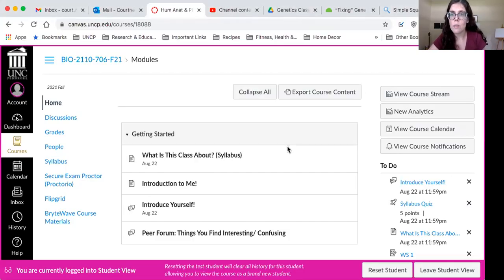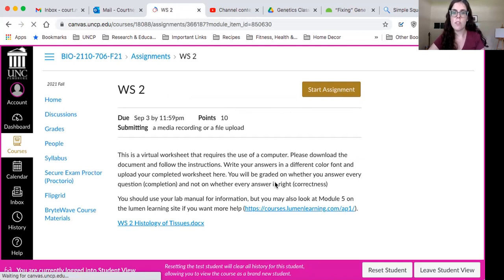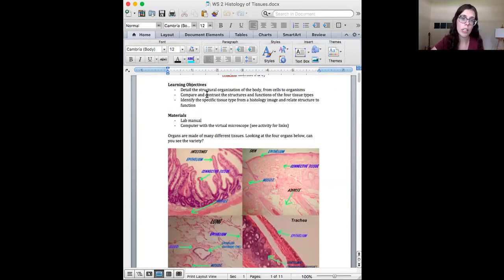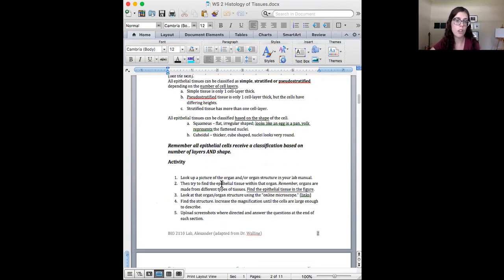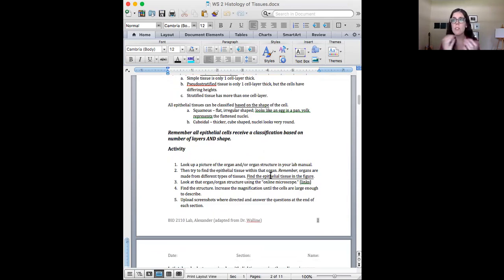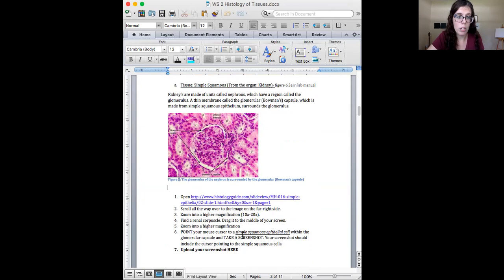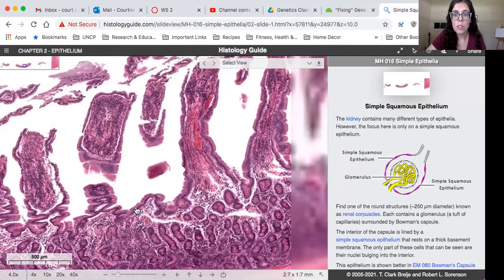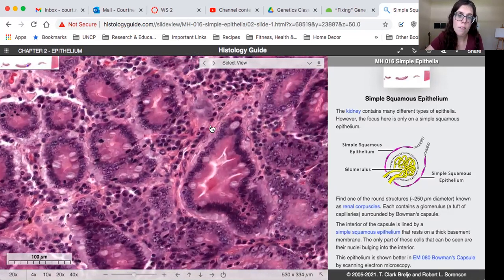Bio 2110-706: Worksheet 2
UNCP's Anatomy & Physiology I Lab. This video goes through the basics of worksheet 2 and shows you how to use the virtual microscope.